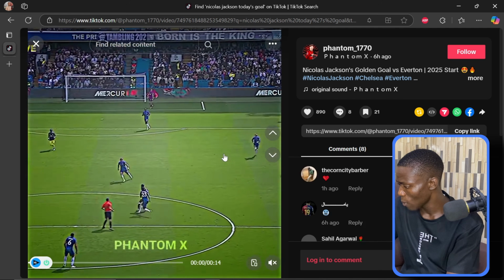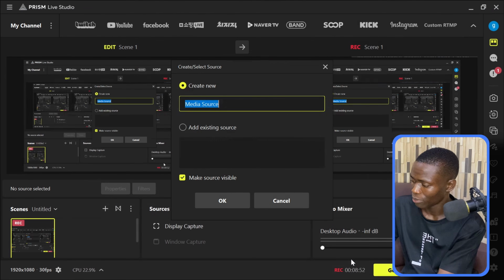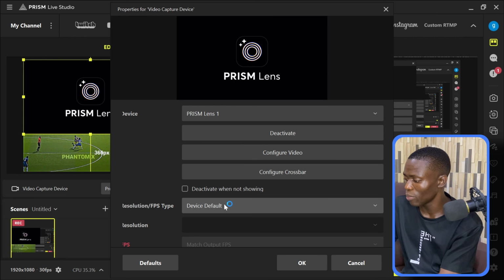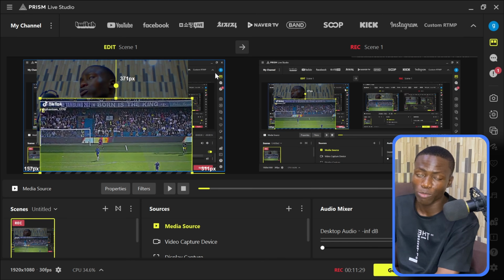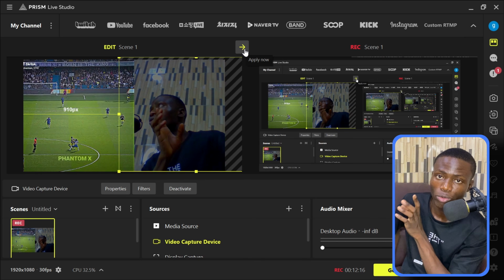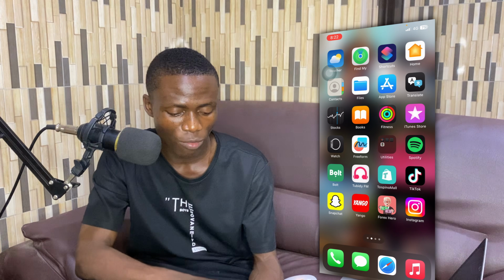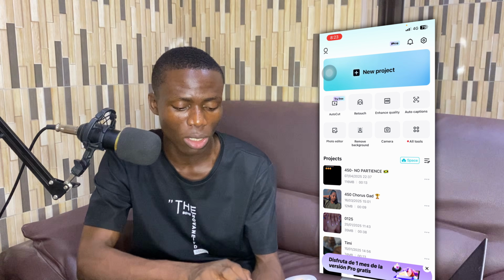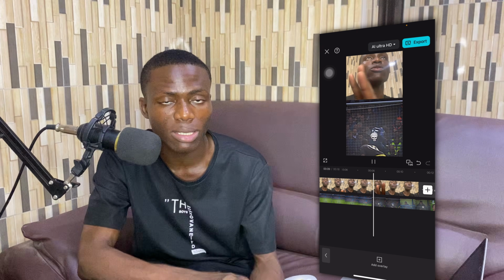How to Create Reaction Videos and Earn $1000+/Month (Laptop/Phone)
Are you ready to turn your reactions into real income? 🎥💸
In today’s video, I’ll walk you through how to create reaction videos using just your laptop or phone — and how you can start earning $1,000 or more every month!

Whether you're reacting to music, trending news, viral videos, or funny memes, reaction channels are blowing up right now — and YOU can be part of it! No fancy camera? No editing experience? No problem. I’ll show you the easiest, beginner-friendly steps to get started.

✅ What you’ll learn in this video:

Why reaction videos are so powerful for making money

The best FREE tools and apps for recording reactions (laptop/phone)

Step-by-step setup guide for beginners

How to edit reaction videos easily (even if you’ve never edited before)

Best strategies to grow fast and get more views

How to monetize your channel and unlock $1,000+ monthly income